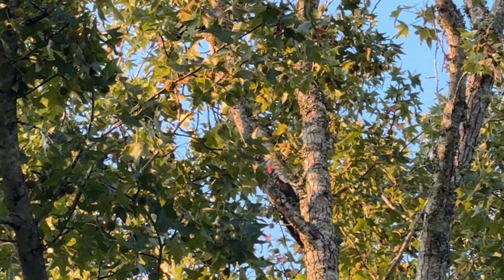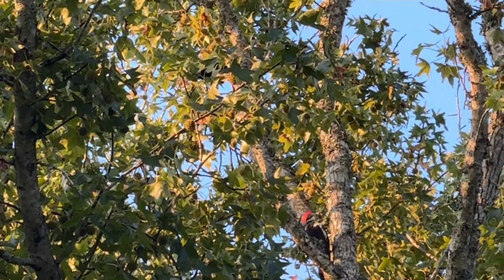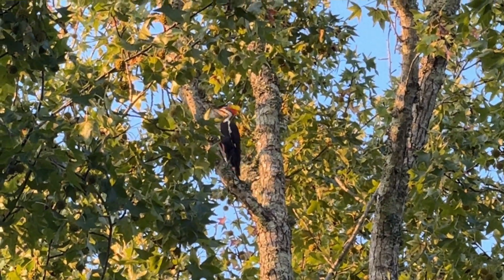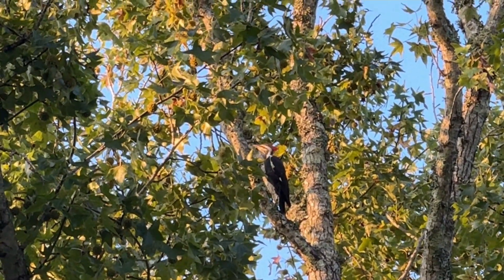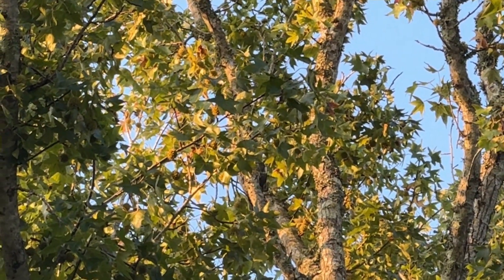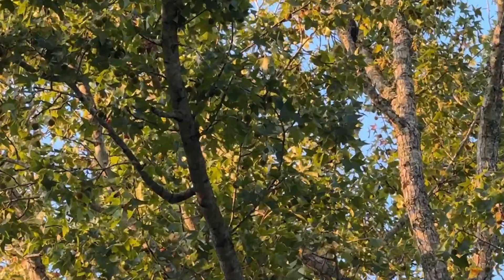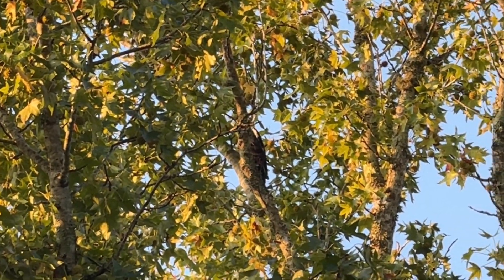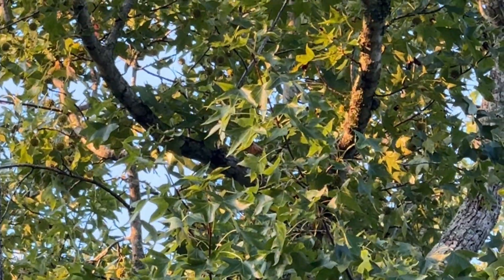Why Naughty Woodpecker Want To Destroy Tall Tree in Middle School? Woodpecker vs American Black Crow